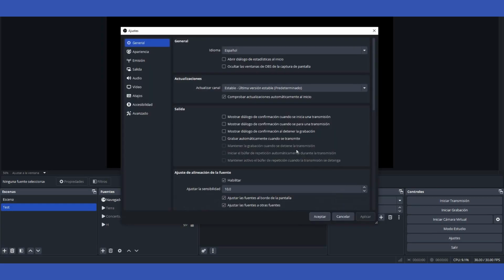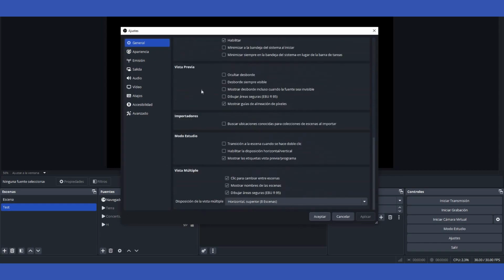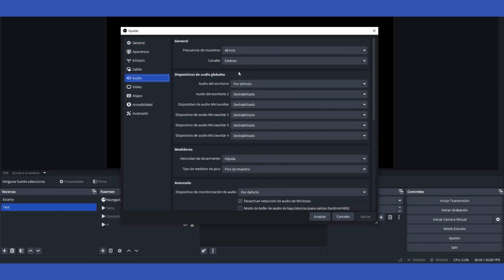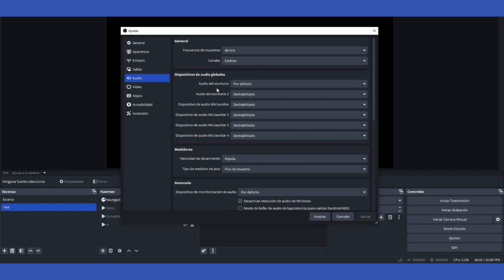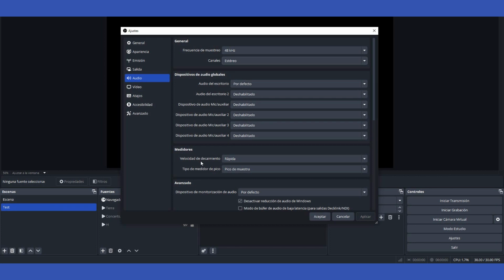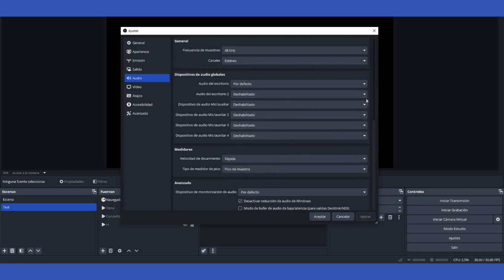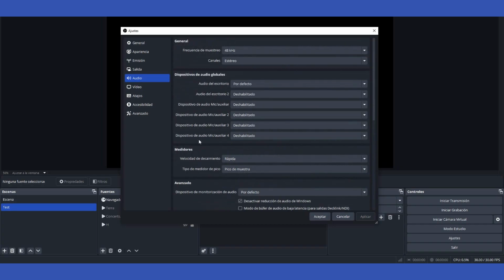How to Make Your Budget Mic Sound PRO in OBS Studio ✅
In this video I will show you How to Make Your Budget Mic Sound PRO in OBS Studio ✅. This method is very simple and clearly described in the video, follow all the steps and solve your problem successfully!